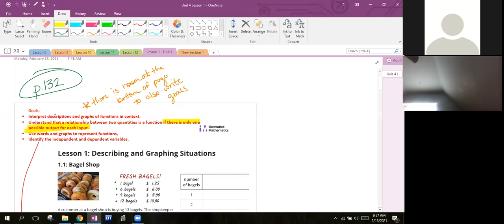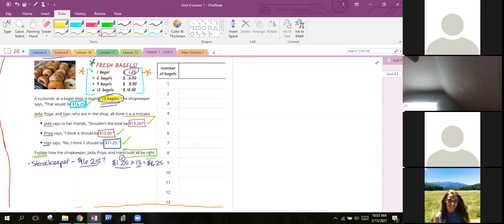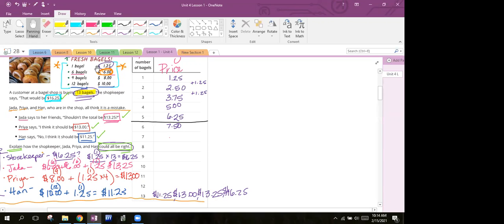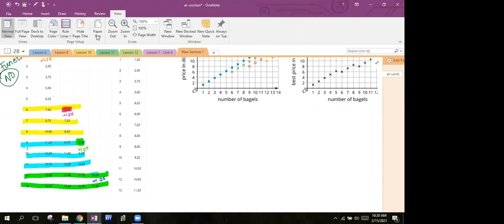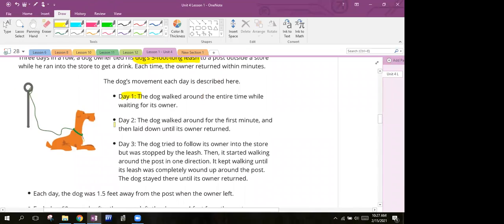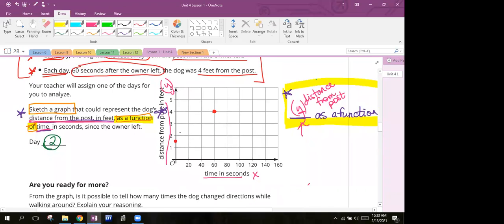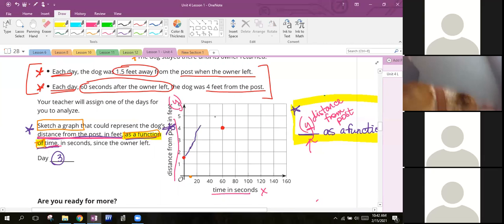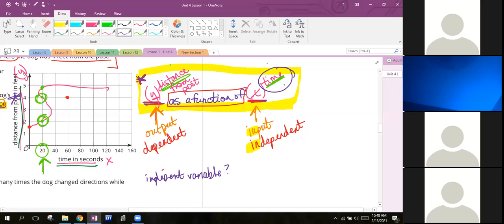Unit 4: Lesson 1 Part 1